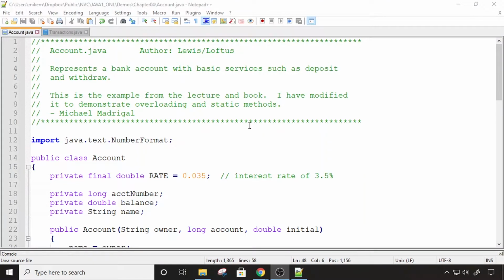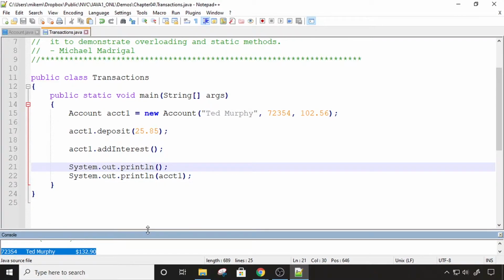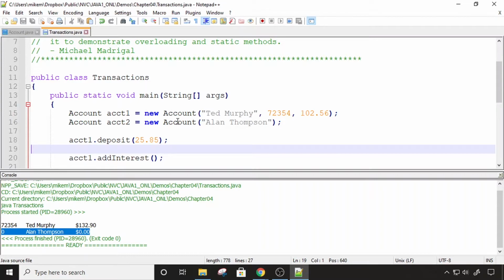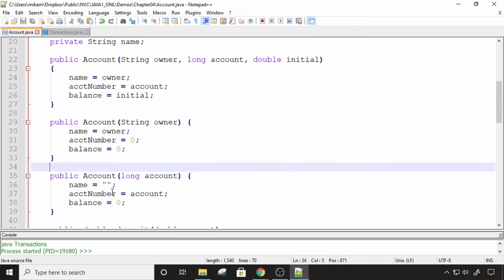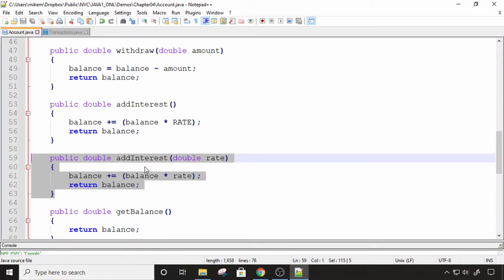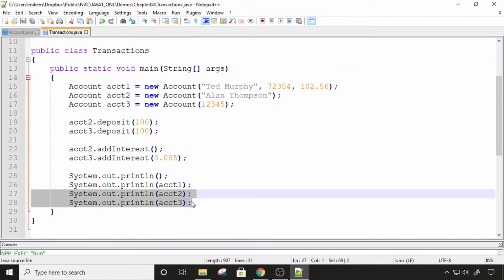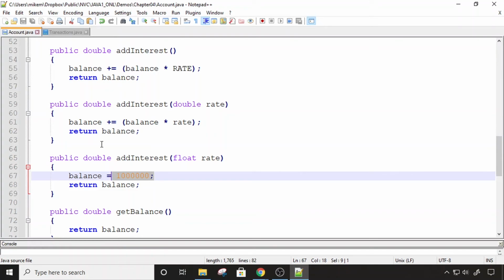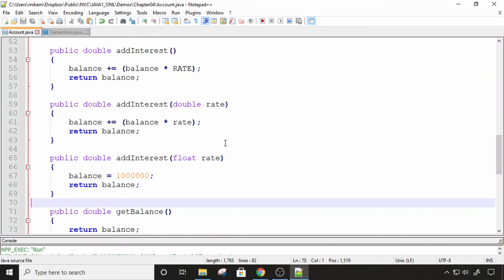Java 1 Online, [4.12] Writing Classes: Overloading Constructors and Methods